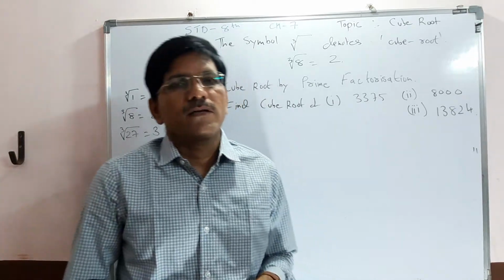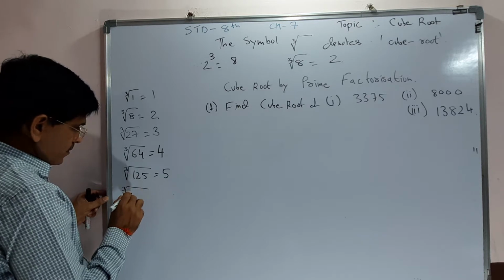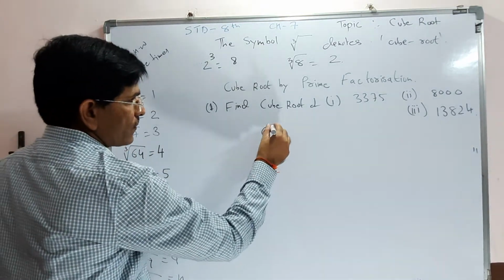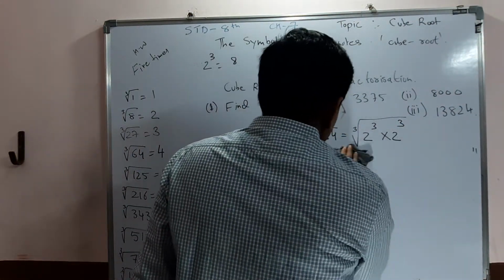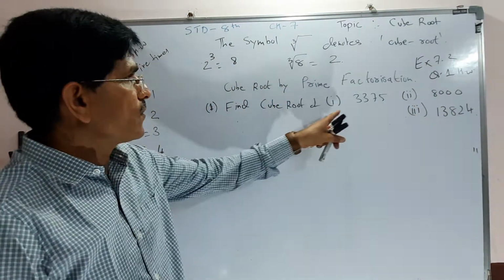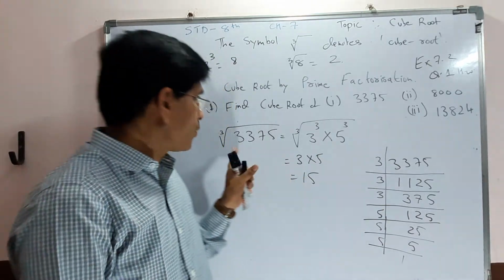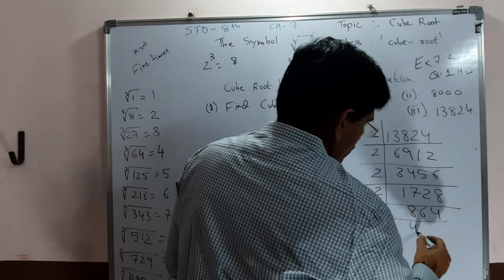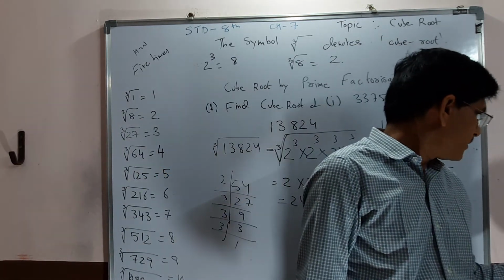STD-8TH | MATHS |CH-7 | LEC-3| VDVS